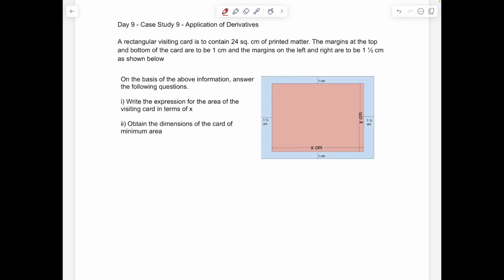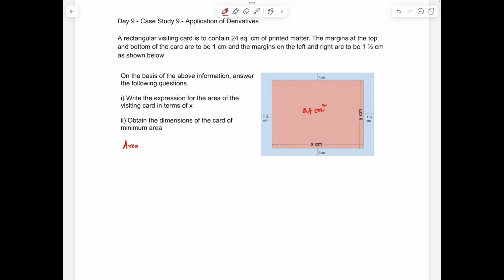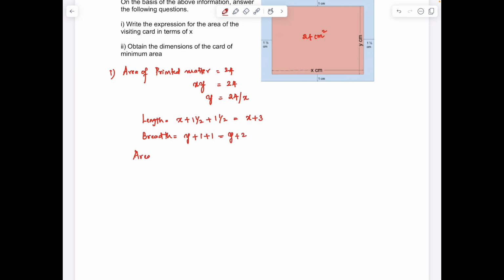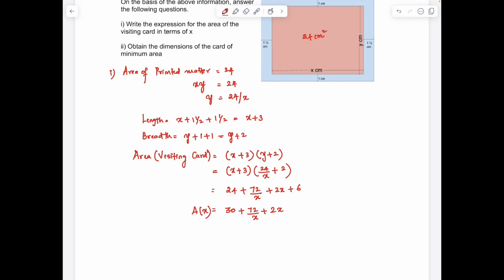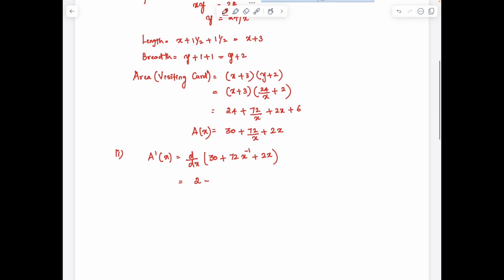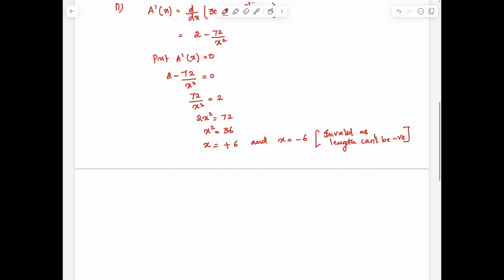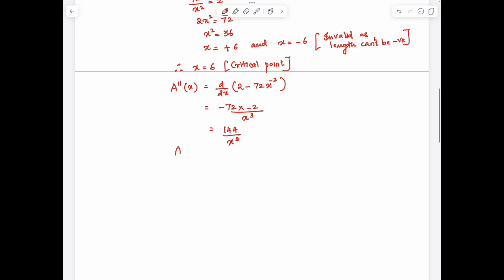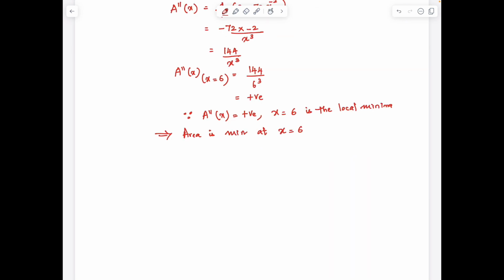CBSE GRADE 12 MATH | DAILY CASE STUDY QUESTION SERIES | DAY 9